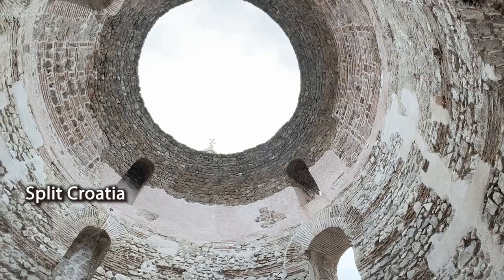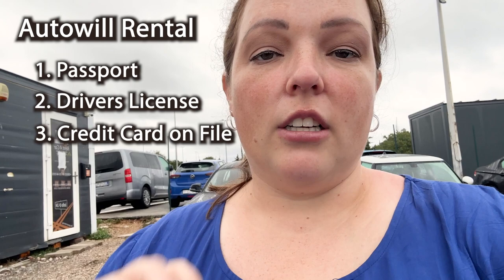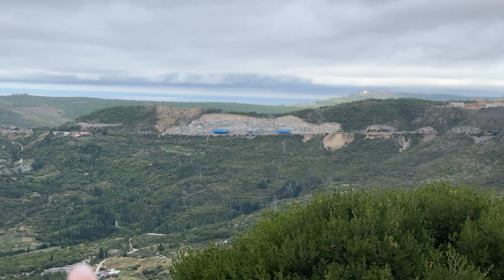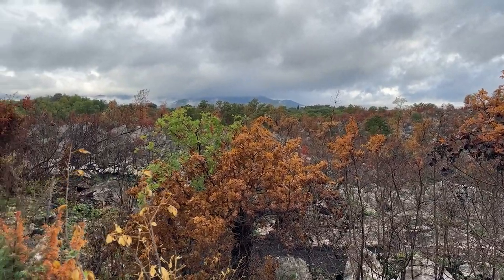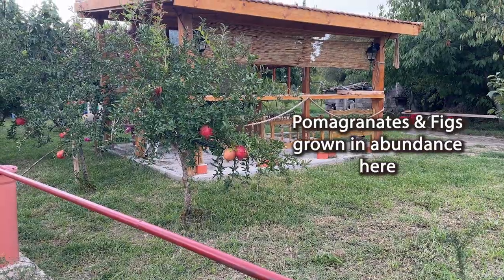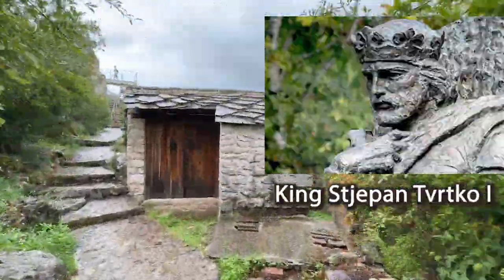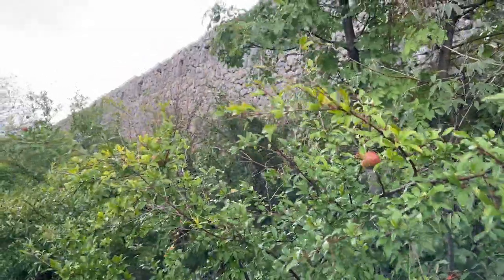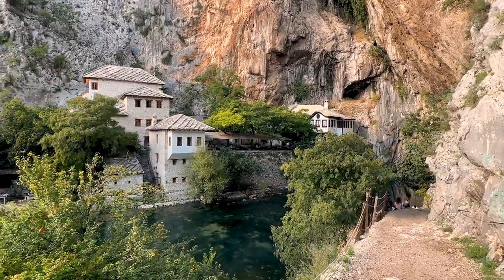UNESCO Site Počitelj in Bosnia - 1500 MILE ULTIMATE ROAD TRIP!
Come with me as I rent a car with my friends in Dubrovnik Croatia to start our 1500-mile road trip through the Balkans. First, we visit the UNESCO site Počitelj Kula from the 14th century! I give you tips on renting a car, navigating roads, tips and tricks for driving in Bosnia, and more. If you are planning your trip here, make sure to watch this!

Written guides to:
Dubrovnik, Split, Car Rentals, Places to eat and more at CultureTrekking.com

Become a sponsor of the channel and get featured in the credits :)

Chapters
00:00 Intro
00:29 Taxi from Dubrovnik to Airport
00:42 Renting A Car in Croatia
00:55 Cost & Requirements
01:06 Hidden Fees
01:22 Border Crossings (MUST HAVES)
01:55 Road trip Tips
02:25 Scenery and Road quality
03:26 Beautiful Bosnia
04:04 Gas Stations & Navigating
04:27 Viewing Platform Directions
04:46 History of Počitelj Kula
05:15 Počitelj Kula Views
05:45 Tidbits on the Tower
06:28 I underestimated this storm
07:17 Is Počitelj Kula worth it?

I am a certified drone pilot with the FAA in the USA

MY FAVORITE TRAVEL EQUIPMENT(grouped by adventure)

TRAVEL RESOURCES AND INSURANCE:
Hi! Welcome to the Culture Trekking Community! My name is Janiel a story collector that tries to inspire you on the inside to better explore the outside through cultural connection and sustainable adventures. I am a dog mum to Zoey (a Cockapoo) and Finnegan (a Boxer), we take lots of road trips through Utah (my home state), and they are my happy place. If you are someone who likes to leave the world a little better no matter where you step into it, I would LOVE to have you join the community!